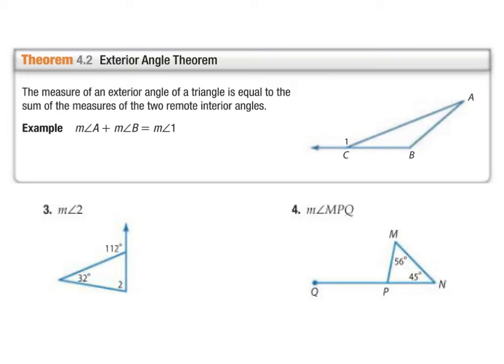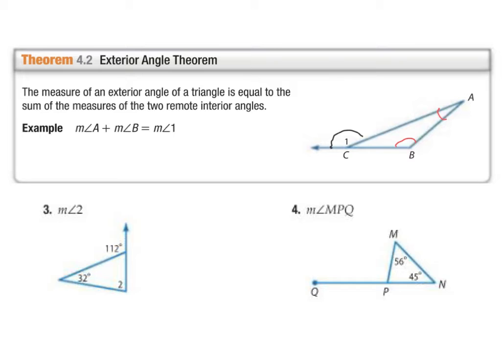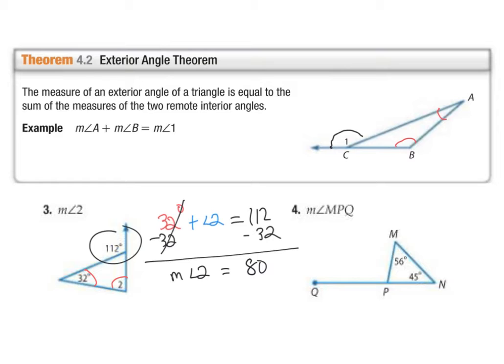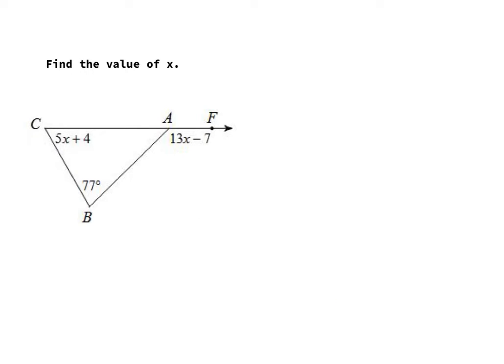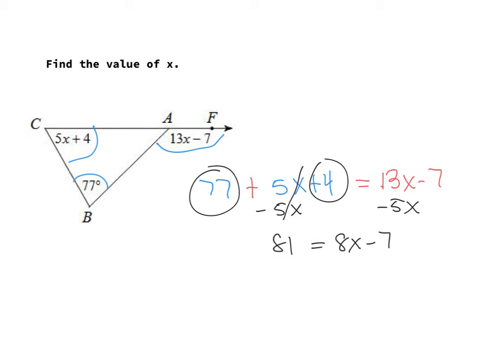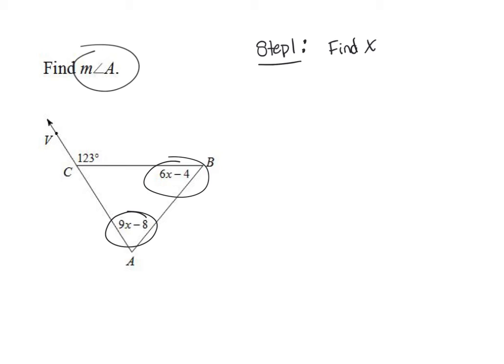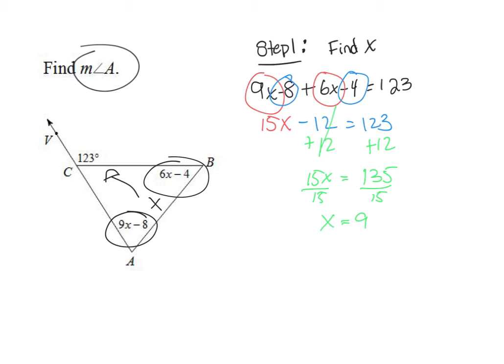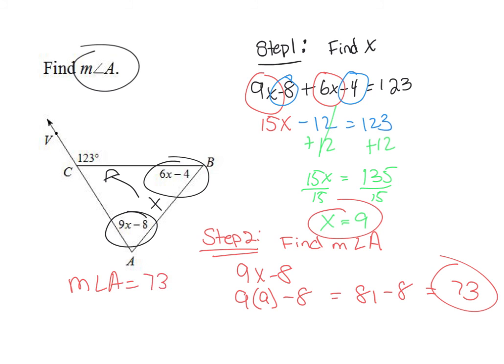Section 4.3b Exterior Angle Theorem